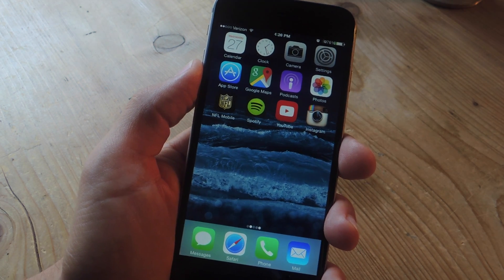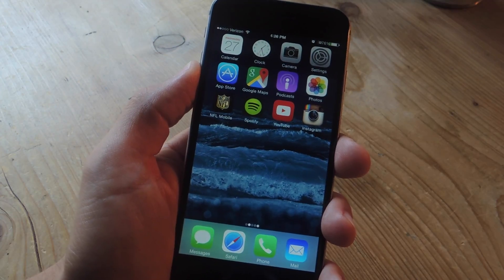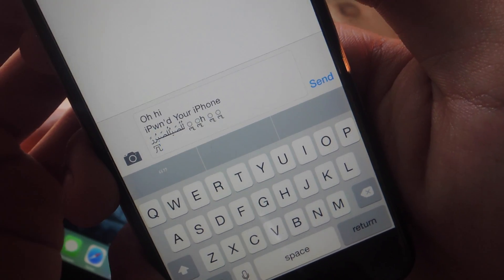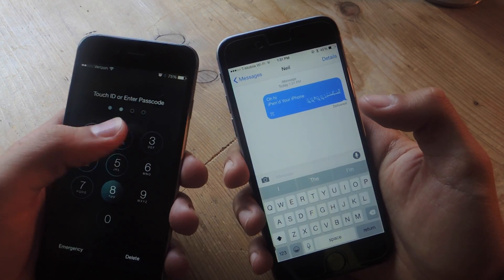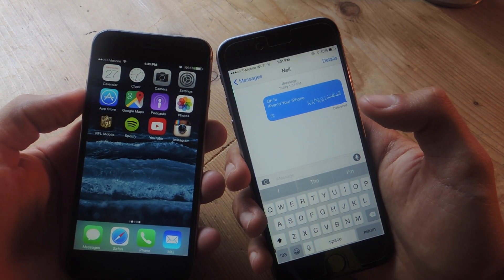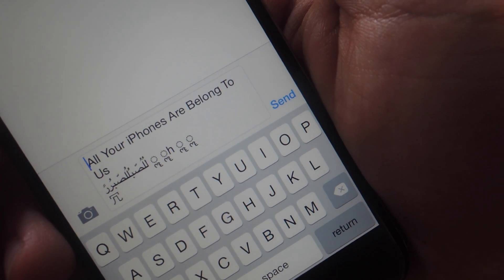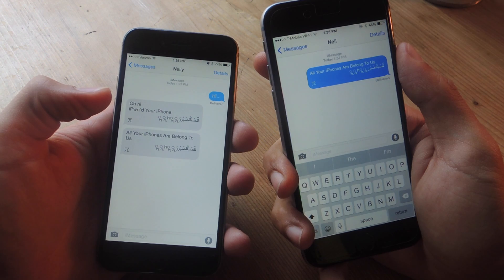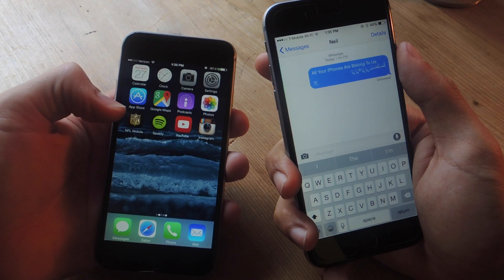Any Asshole with Your Phone Number Can Cripple Your iPhone [How-To]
How to Crash an iPhone with a Text Message

In this video, we'll be going over the malicious texts that can either force close your messages app, rendering it useless, or restart your iPhone. Check out the full tutorial using the link above for more info.

To see how to fix your iPhone after being attacked by this exploit, check out our followup video: